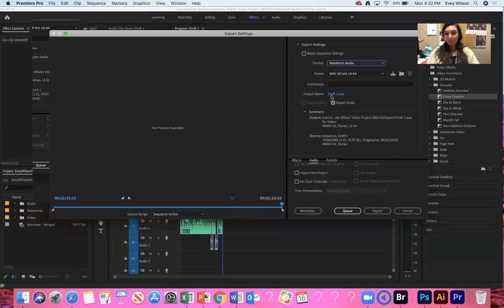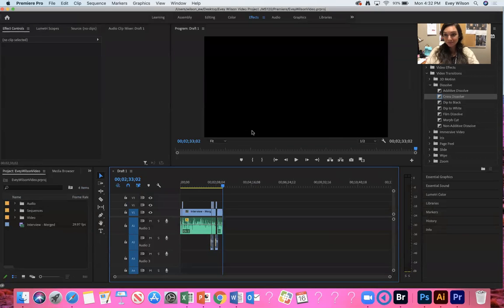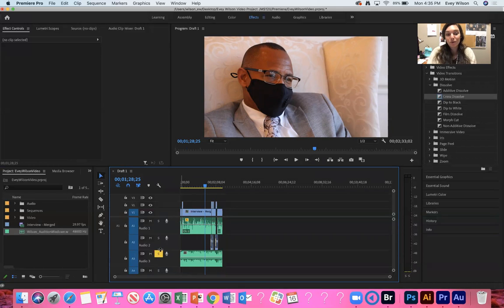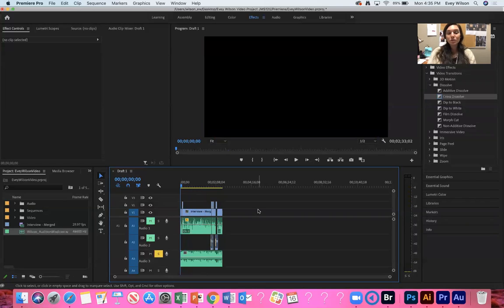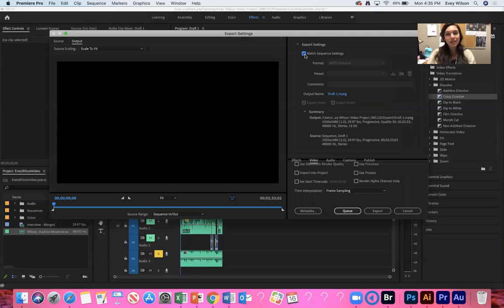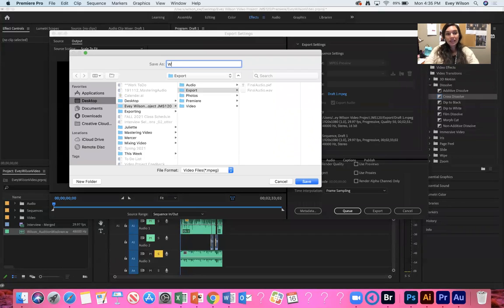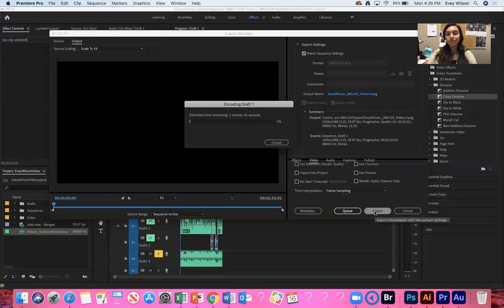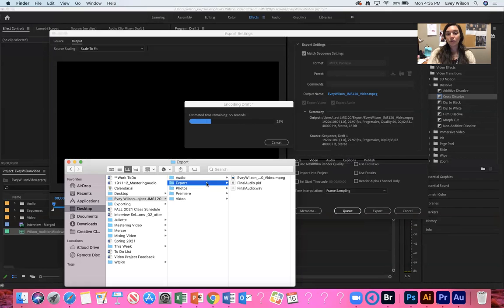JMS120 - Mastering Audio and Exporting Your Video